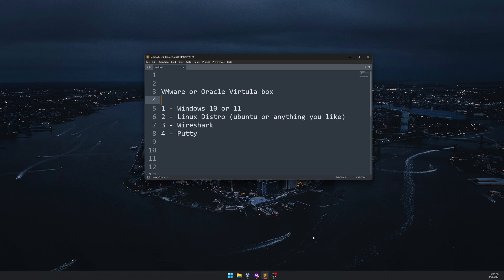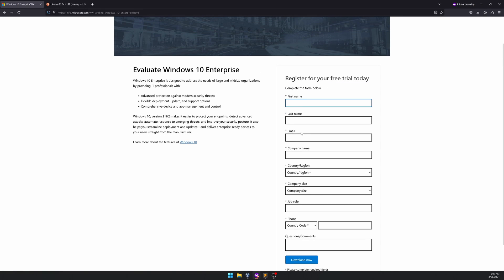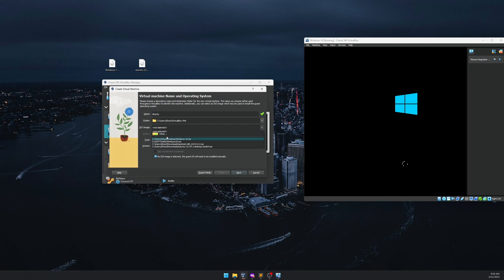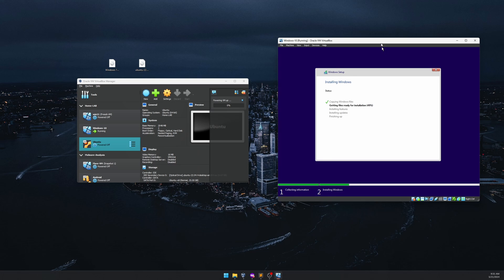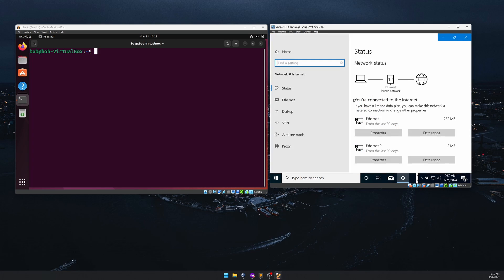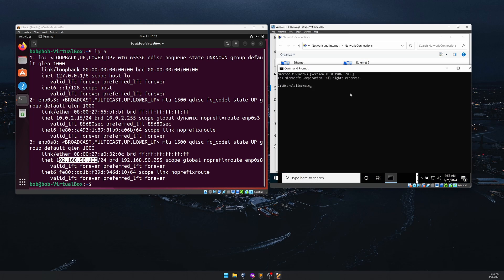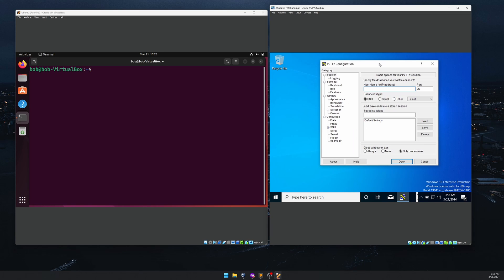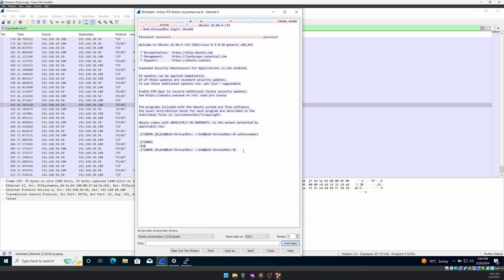Cybersecurity Project | Wireshark Packet Analysis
This video tutorial is to demonstrate how you can use Wireshark to sniff credentials over Telnet. It's just a proof of concept that Telnet is not secure. You can use this as a project you have done in your home lab environment and add it to your portfolio, GitHub, or resume. Please take notes while doing the tutorial and document your findings. Here are the useful links for this tutorial.